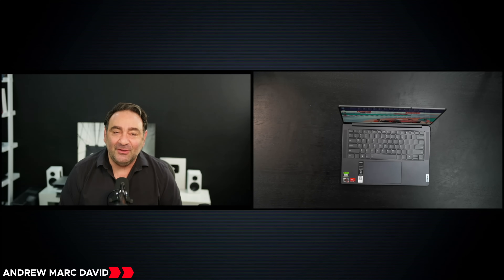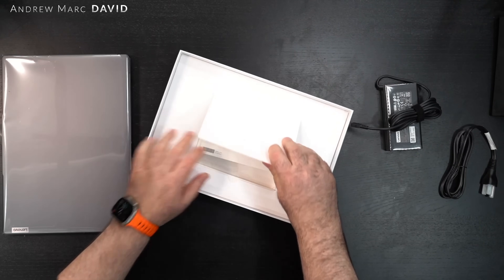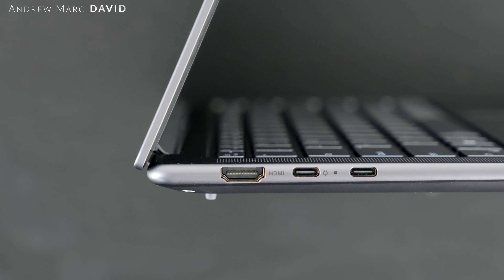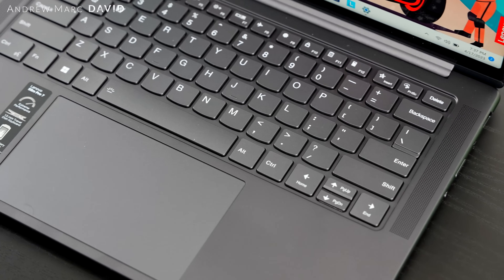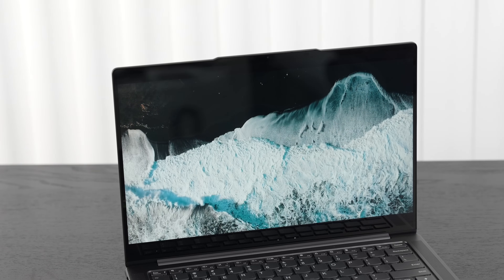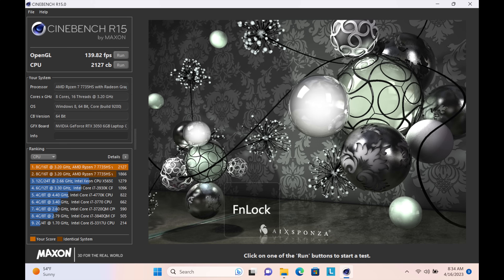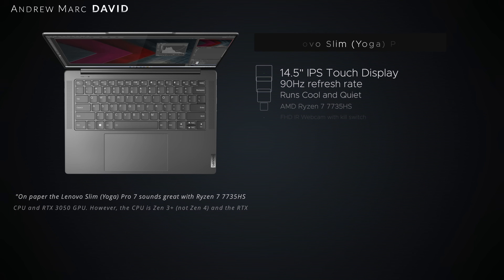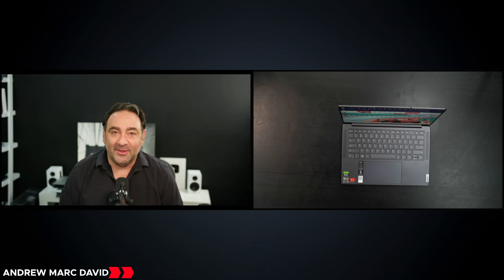Lenovo Slim/Yoga Pro 7 (2023) - Ryzen 7 7735HS + RTX 3050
Lenovo - Yoga 9i 14" 4K OLED Touch 2-in-1 Laptop with Pen

Video Index
00:00 Intro
01:23 Specs & Pricing
02:30 Unboxing & Tour of Device
04:53 Ports & Connections
06:04 Design & Build
06:36 Hinges, Keyboard & Touchpad
07:52 User Upgradeability & Internals
08:41 Display
10:05 FHD IR Webcam & Internal Mics
10:57 Initial Benchmarks
13:16 Thermals, Surface Temps & Fan Noise
13:38 Audio
14:00 Pros & Cons
15:43 Outro

Check out the latest book I am reading:
Surrender: 40 Songs, One Story